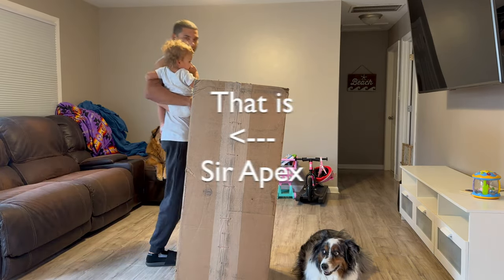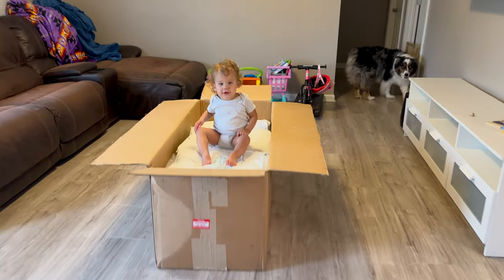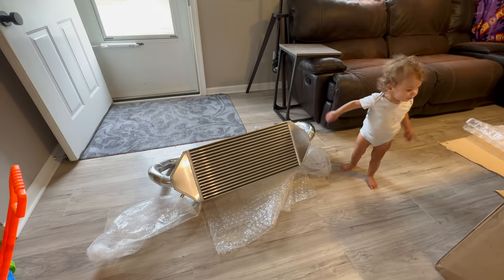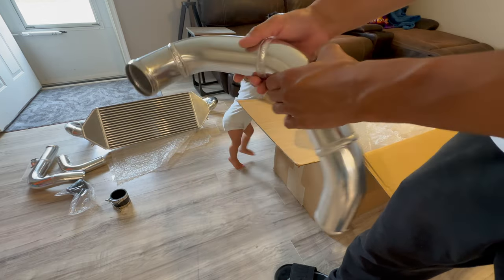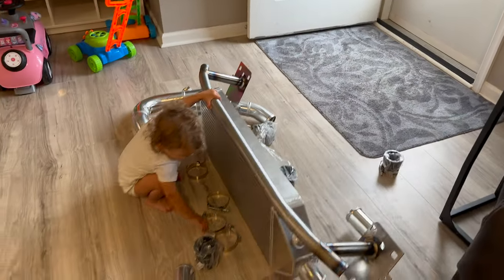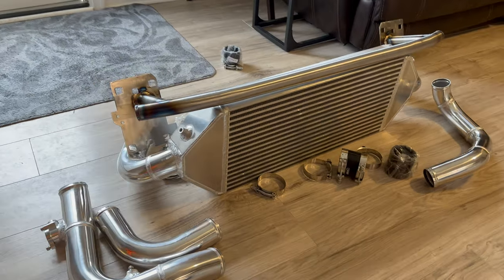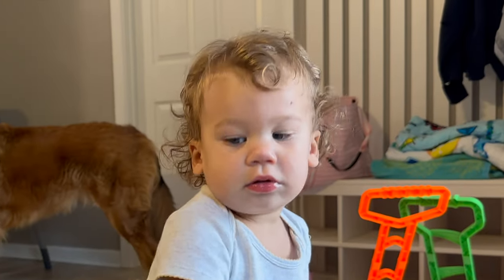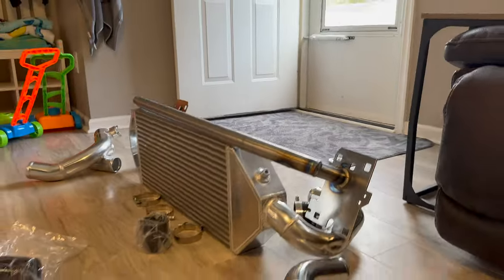DBV2 Front mount 1,000 HP intercooler W/ Crashbar! MK7/8 8V/8Y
Instagram.com/Br32yce
Facebook page for the channel (most responsive here)